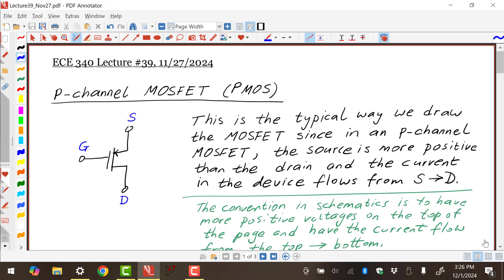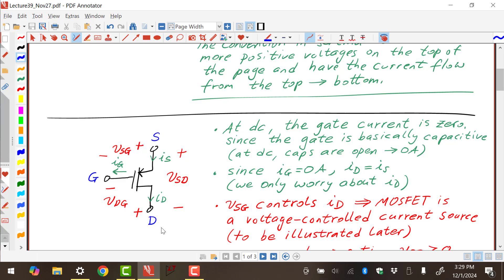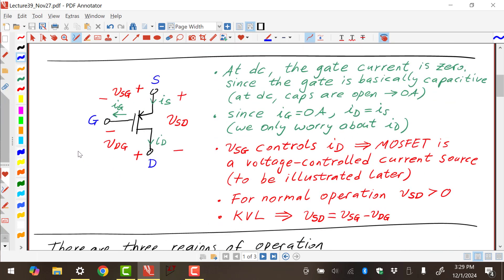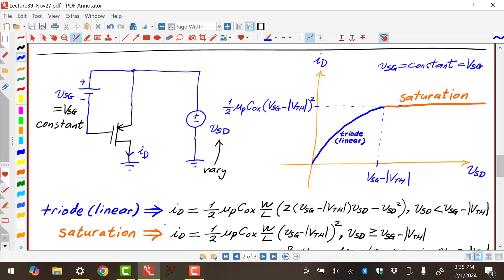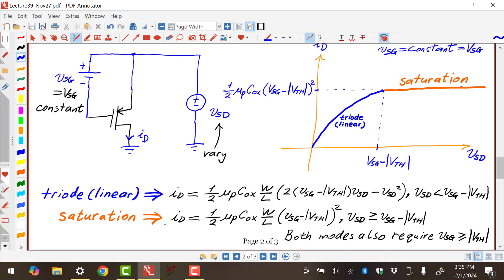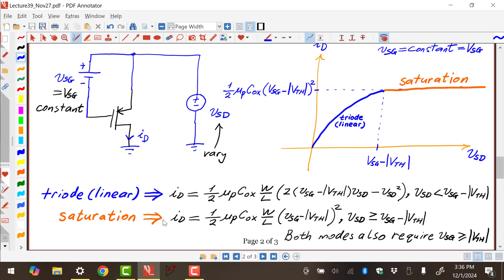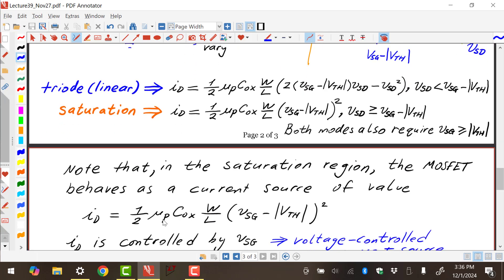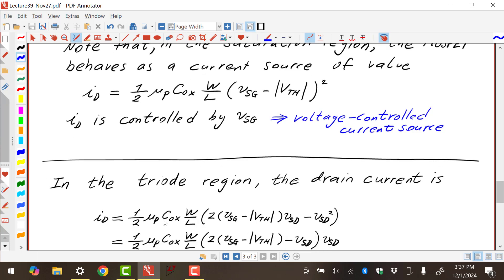PMOS (p-channel MOSFET) | Current-Voltage Characeristics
PMOS (p-channel MOSFET) | Current-Voltage Characeristics in three regions of operation: cutoff, triiode (linear), saturation. Please note the correction below: